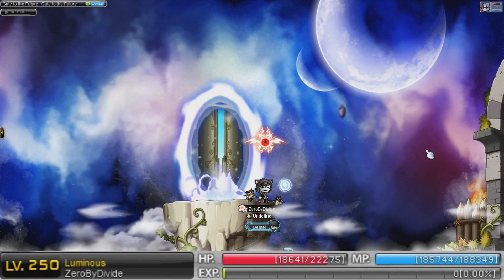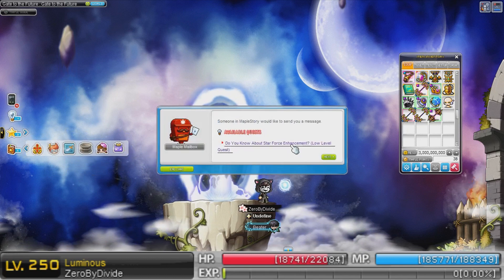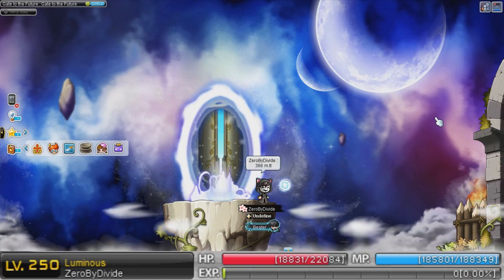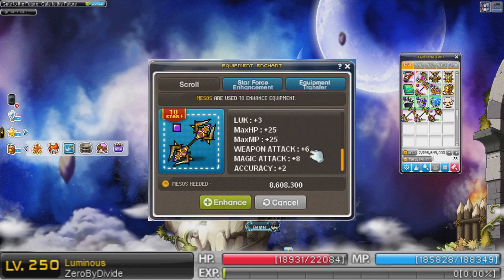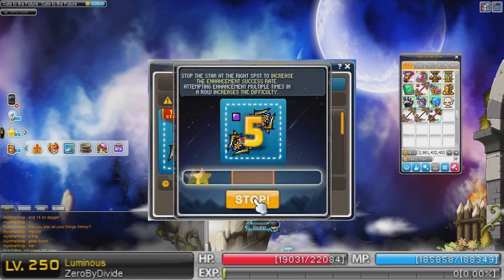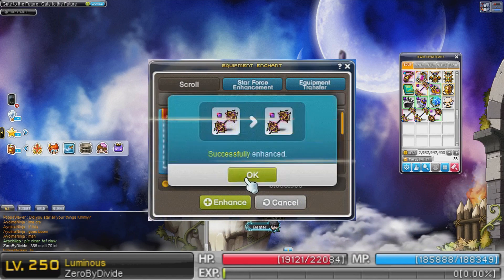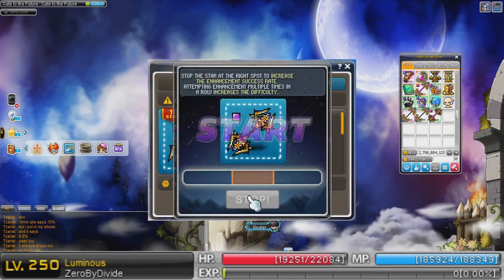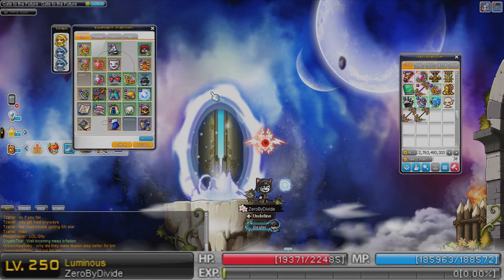Star Force: 15 Star Shining Rod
I LOVE STAR FORCE!!

Enhancing starts at 3:30

This was the first time I've ever touched the new Star Force Enhancement system, the patch was yesterday (Dec 3). I had prepared a whole bunch of clean gear for this patch, because of the boom-revive system.

Spoiler alert:

Didn't need to use any of the stuff I prepared. I'm looking back now, and comparing with some other people's luck, I actually cannot believe how lucky I got. Some people went through 6b worth of enhancements and 3-4 clean weaps. I went through under 240m mesos, and didn't cop the 1% boom rate.

As I said at the end, I'll be enhancing all my RA gear, and gollux equips. Probably not going to touch my tyrants, because the boom rates of tyrants are a lot higher than non-superior equips.

I'll leave a link to the % charts here:
Non-superior items: